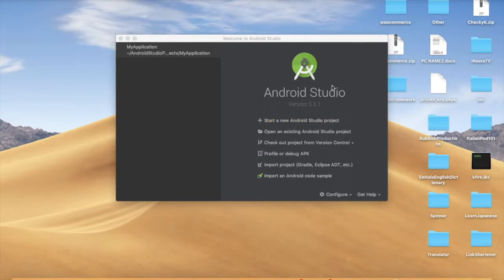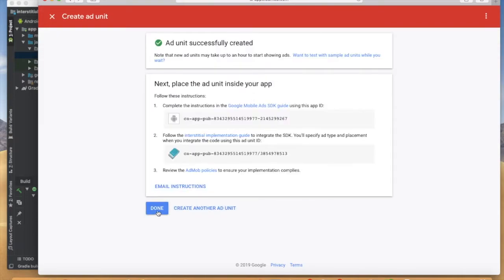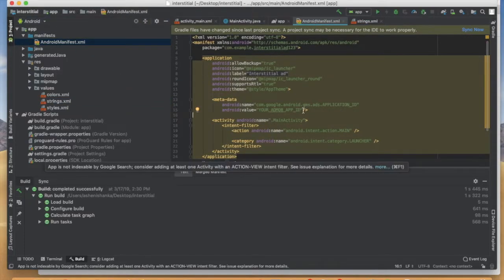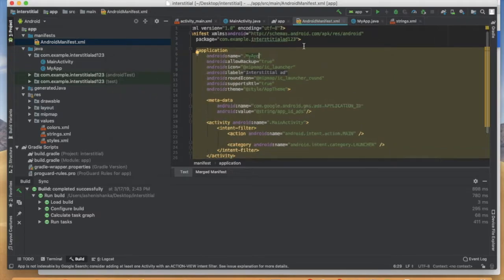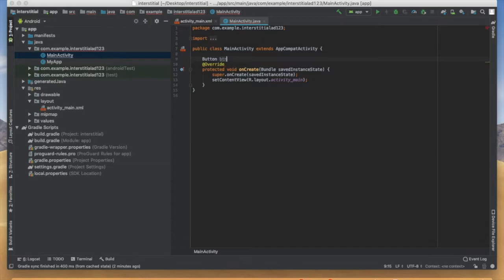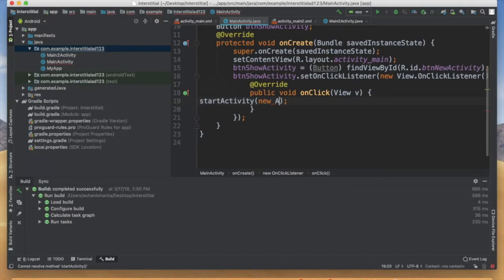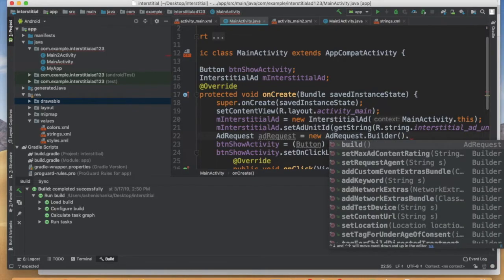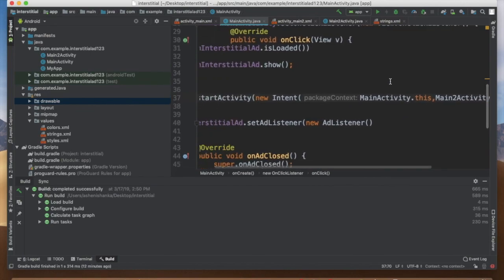How to show Interstitial ads when button clicked in Android - Android Studio Tutorial